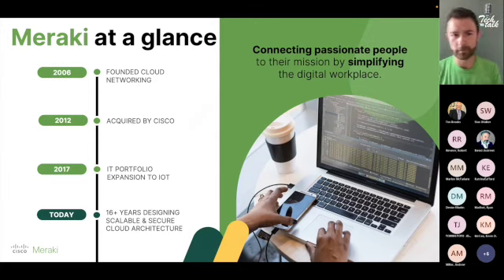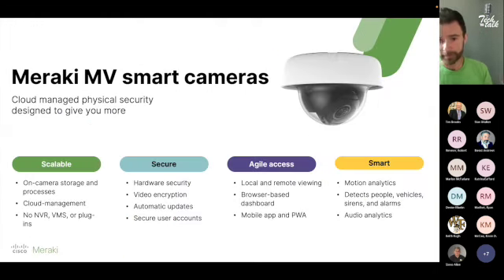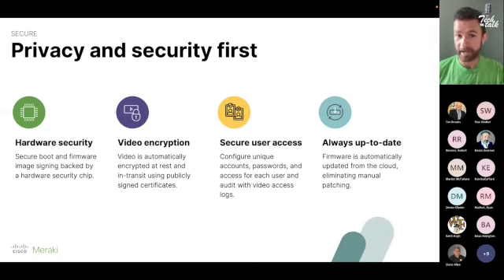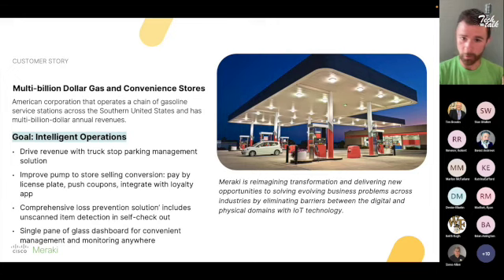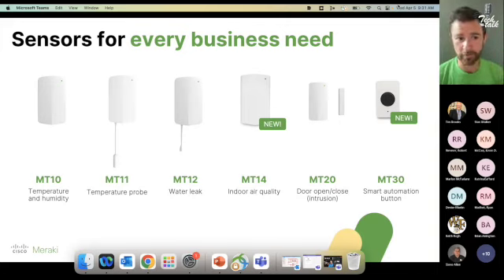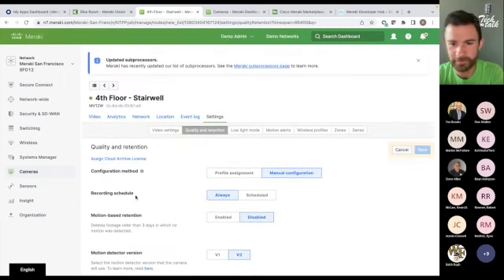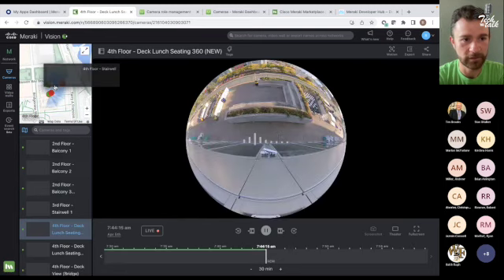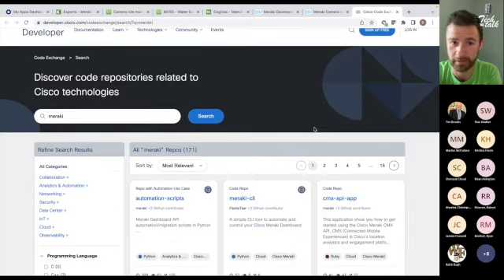TSi TechTalk Episode4 Cisco Meraki - HOW TO UTILIZE YOUR CAMERAS FOR MORE THAN SURVEILLANCE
As the cloud continues to transform the security industry, there seems to be a unique solution for virtually everything. The trick is to separate fact from fiction, and determine how the cloud can best reduce risk in your facilities. Even existing technologies, such as the cameras installed in your buildings, can be leveraged to do much more than just watch people now.

Cisco Meraki was one of the first Cloud camera platforms on the market and are leading the way on how to best use that technology today. During this webinar they  will show how cloud can help you scale, be more cybersecure, and utilize your cameras for more than just surveillance. In addition, Meraki will highlight how sensors combined with their cameras make it easier to hit sustainability goals, improve building utilization and drive better outcomes for the business.